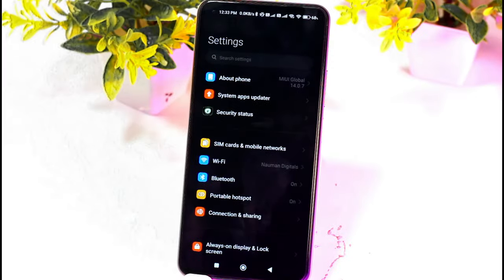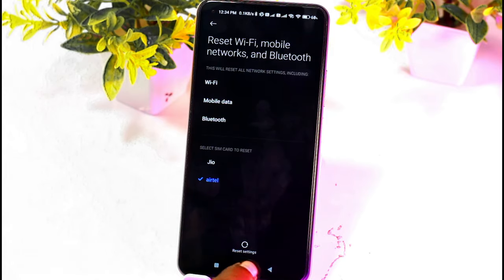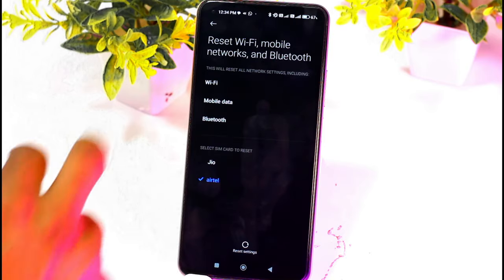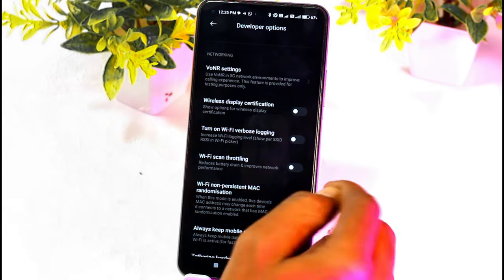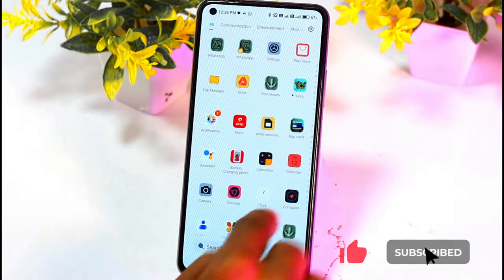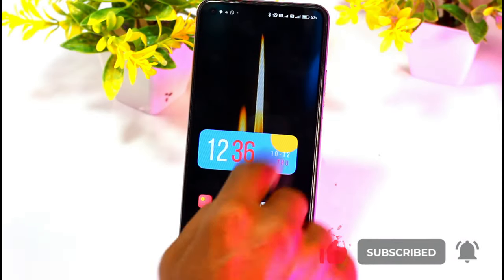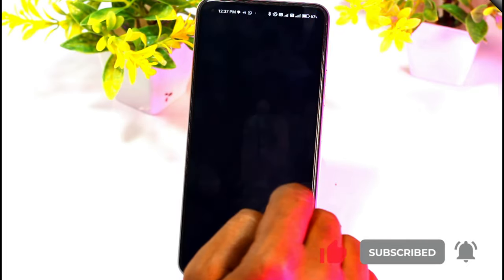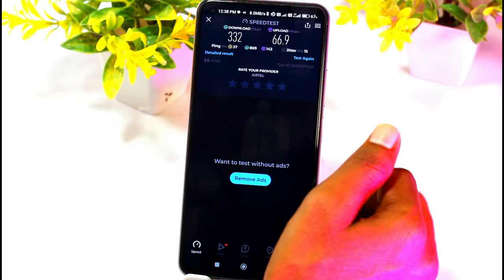How To Increase 4G Mobile Internet Speed In Telugu 2023 | How To Enable 5G Internet In 4GMobile